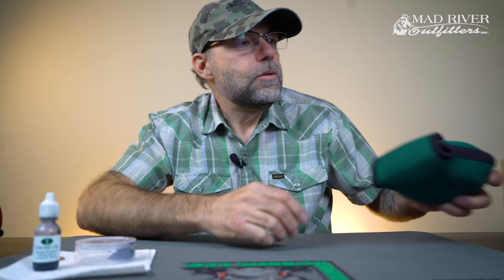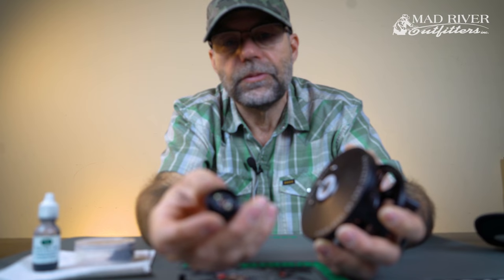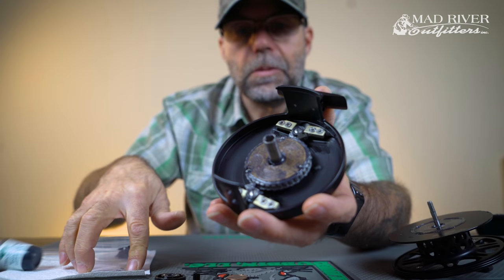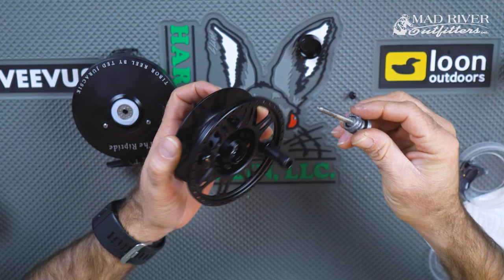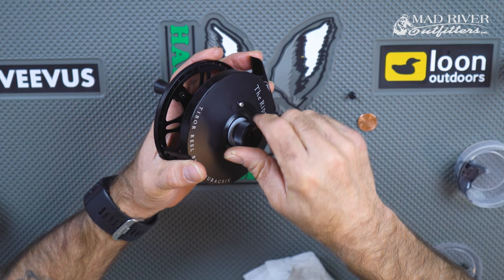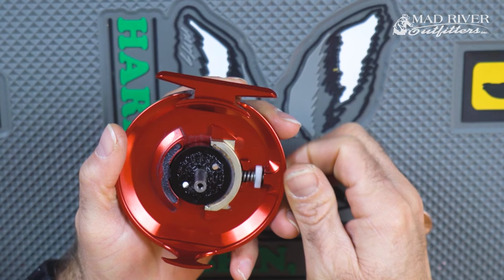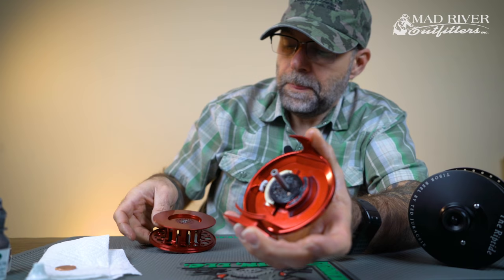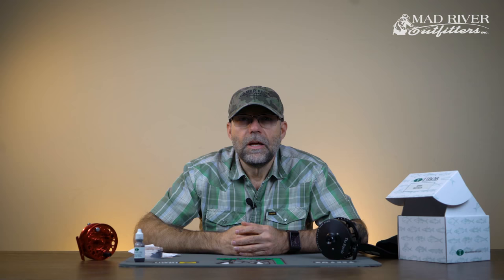Tibor Fly Reel Maintenance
Andy Jensen, shop manager at Mad River Outfitters walks you through cleaning and maintaining your Tibor Reel or really any salt water reel.

Let us know if this helps and if you have any questions!